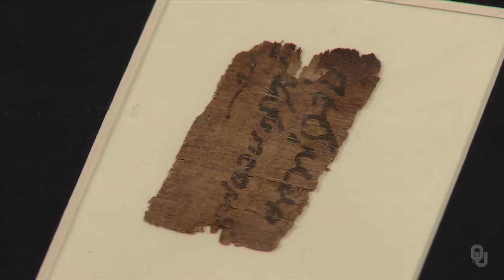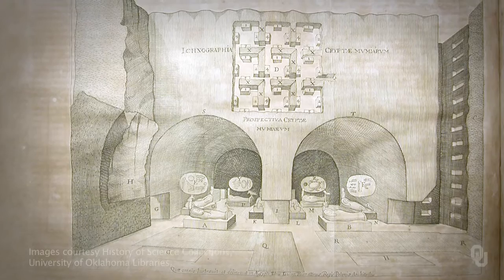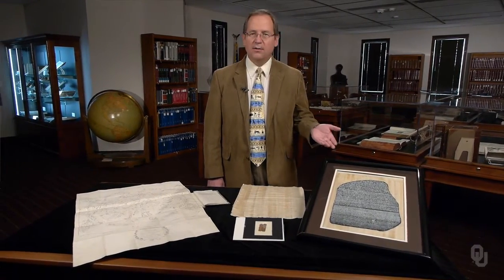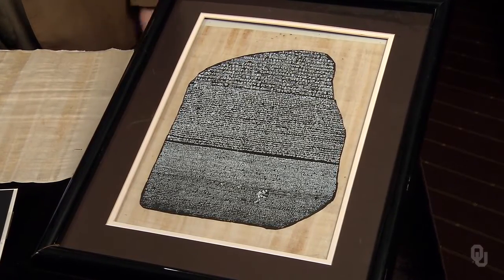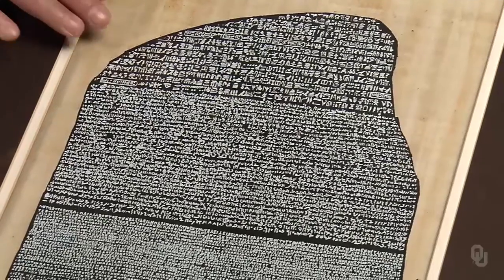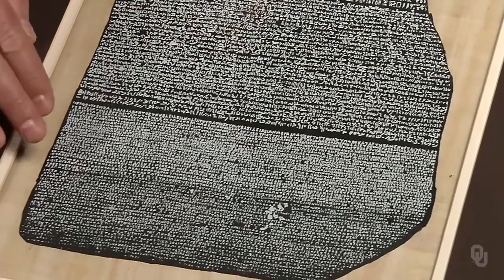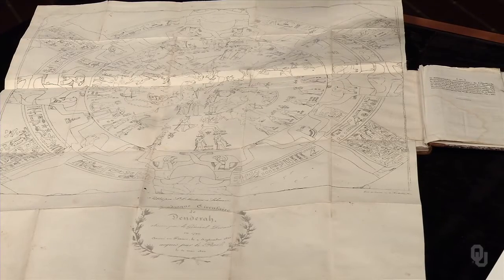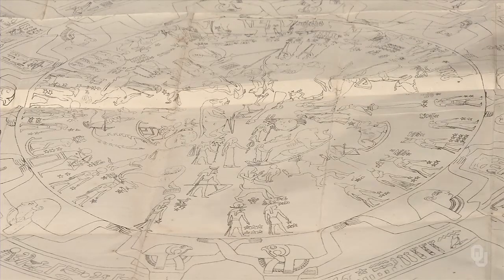History of Science - Science in Ancient Egypt and the Aegean - 3.2 Ancient Egyptian Science